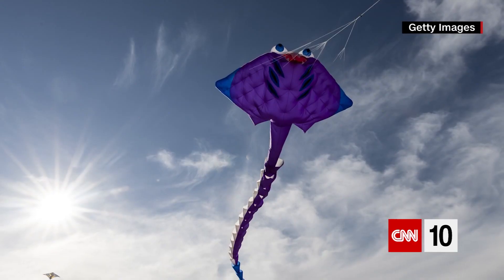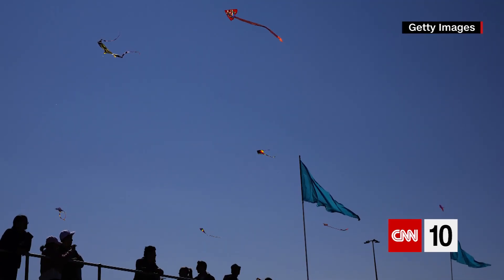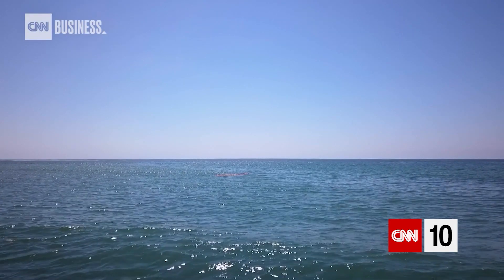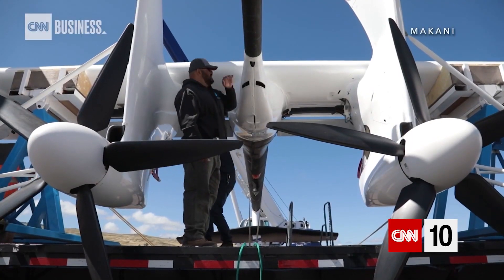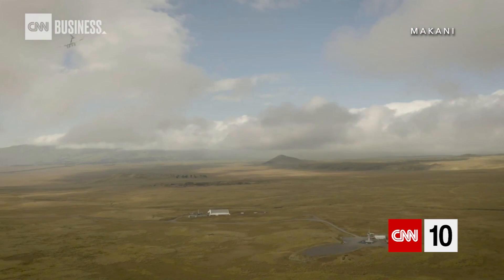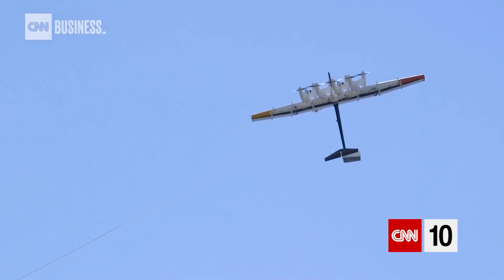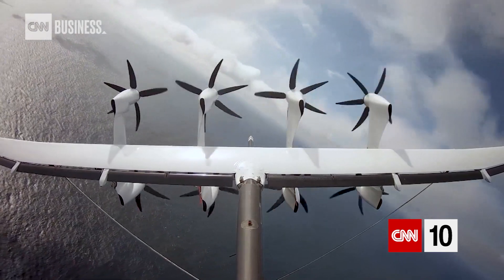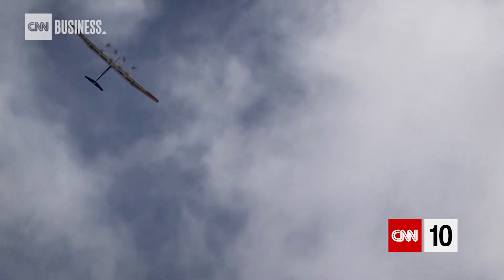Kites Used To Gather Energy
One company’s self-flying energy kite may be the answer to increasing wind power around the world.

California-based Makani – which is owned by Google’s parent company, Alphabet – is using power from the strongest winds found out in the middle of the ocean, typically in spots where it’s a challenge to install traditional wind turbines. Makani hopes to create electricity to power communities across the world.